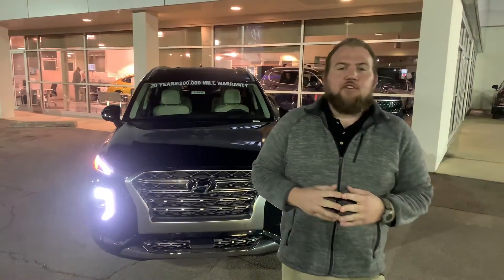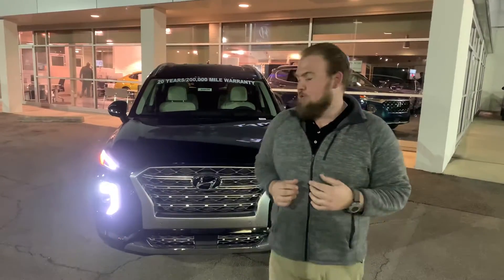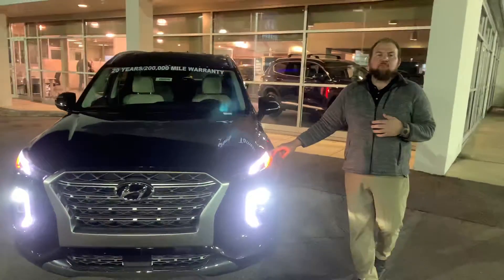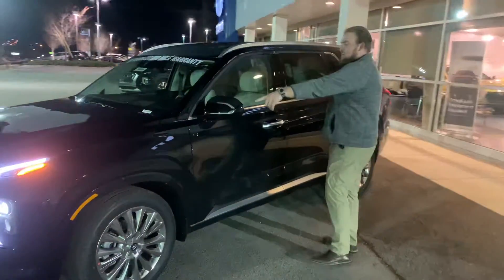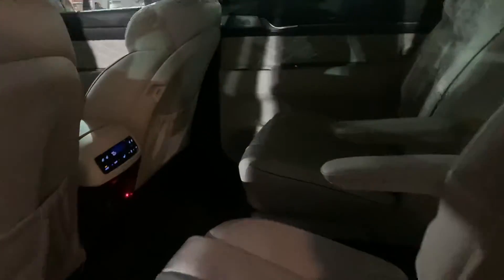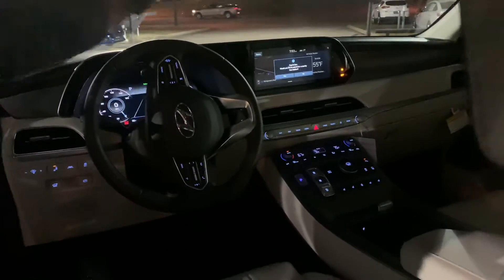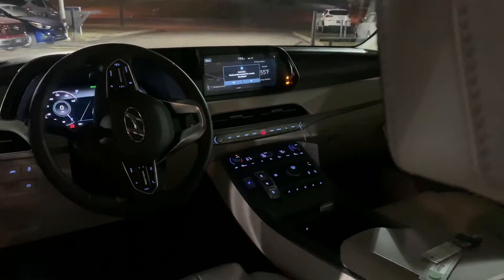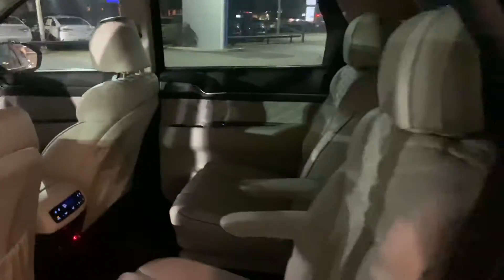Eric's Palisade @ Tameron Hyundai in Hoover